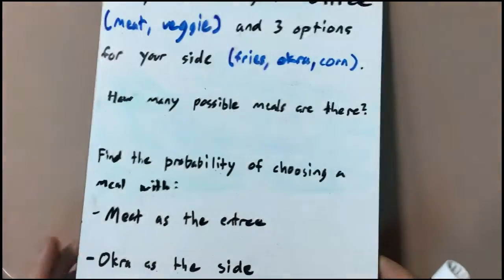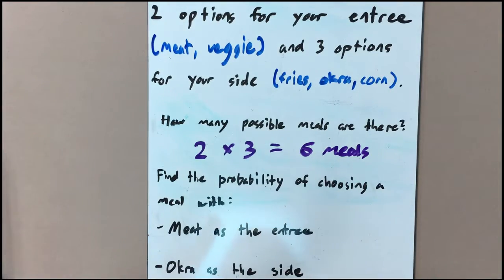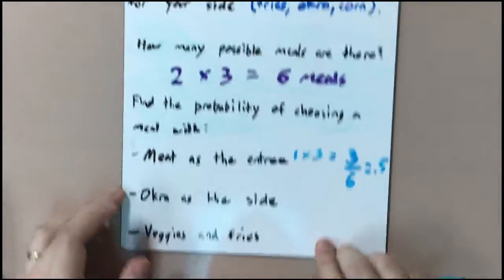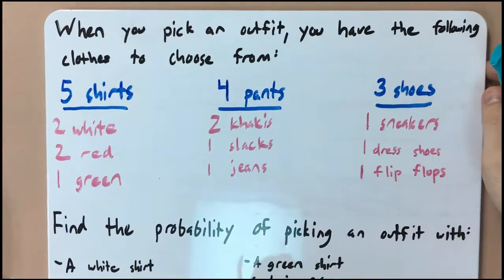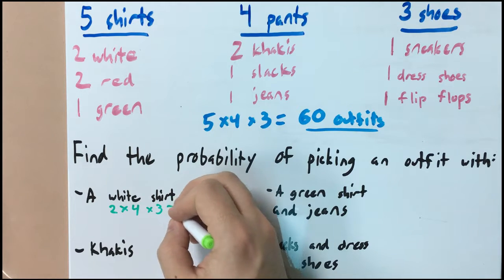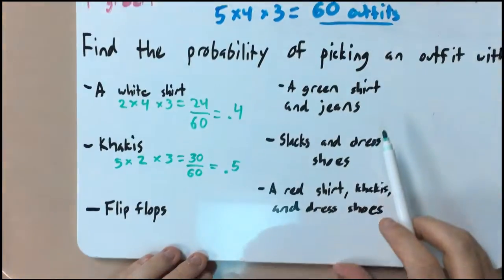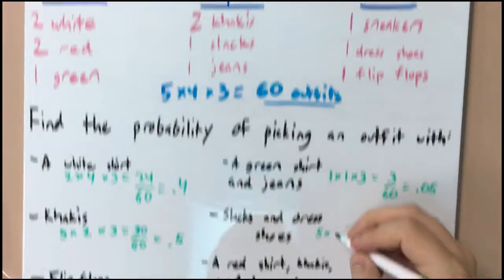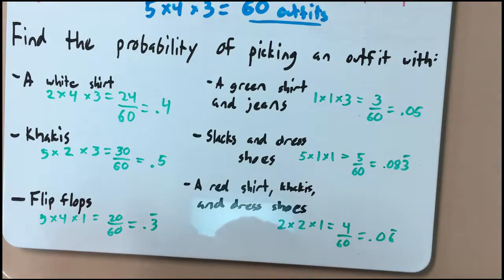Academy Discrete Math; Probability; Fundamental Counting Principle Probability part 1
Part 1 of a specific lesson on applying the Fundamental Counting Principle to probability.